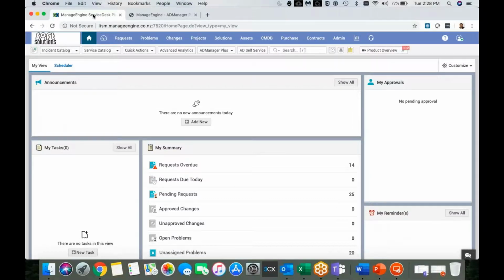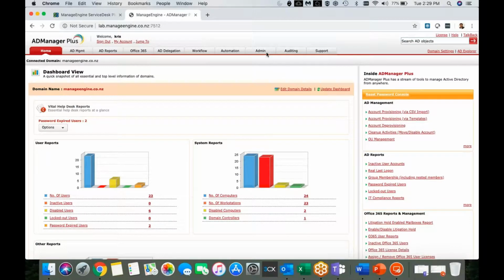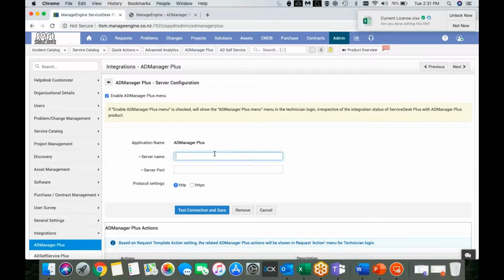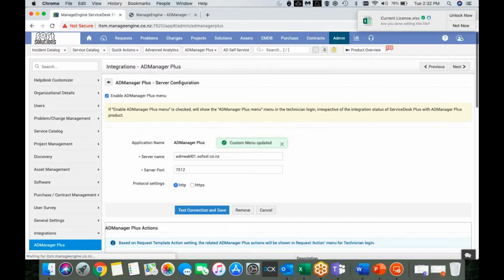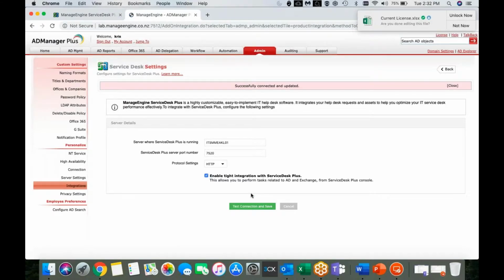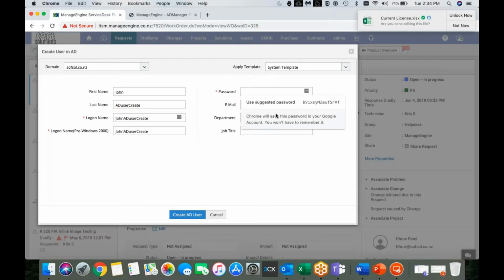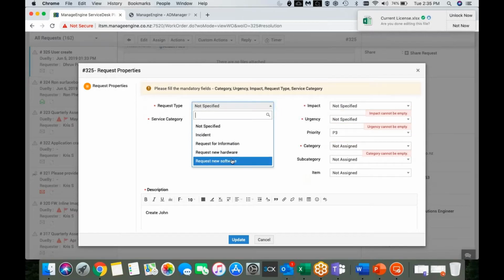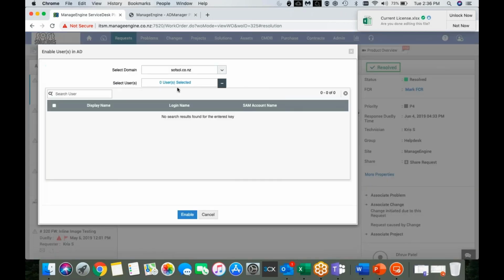How to integrate ADManager Plus with ServiceDesk Plus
From the ManageEngine NZ team, Kris will cover how to integrate the ADManager Plus application tool with the IT service management tool  - ServiceDesk Plus.